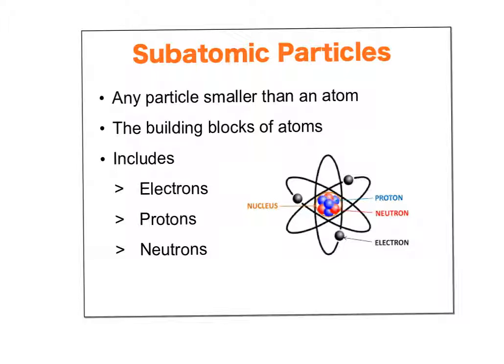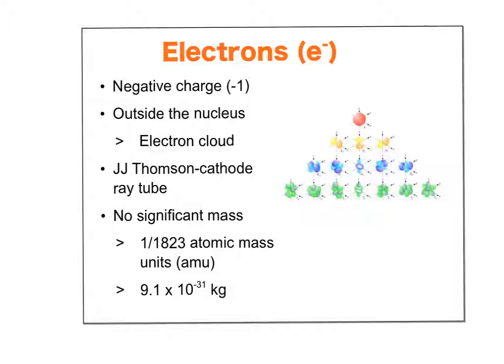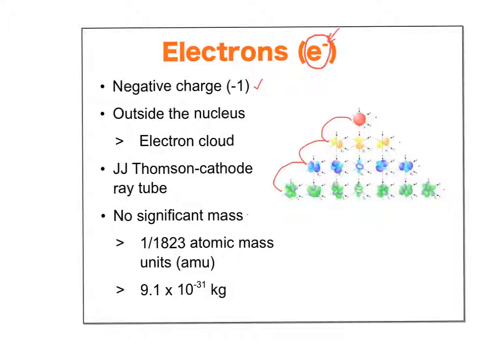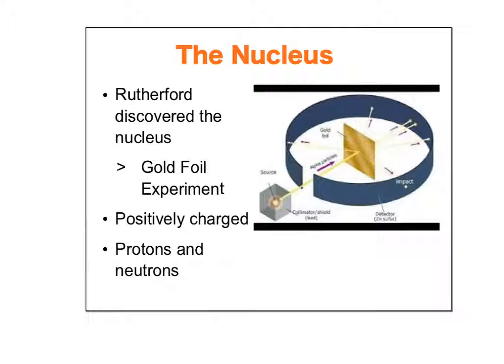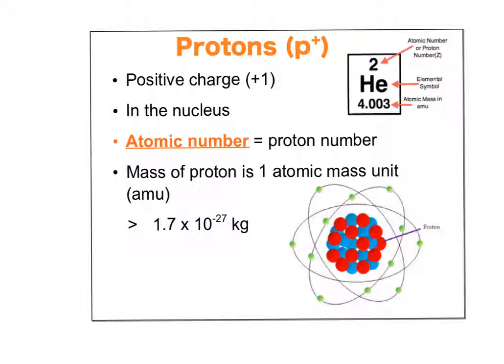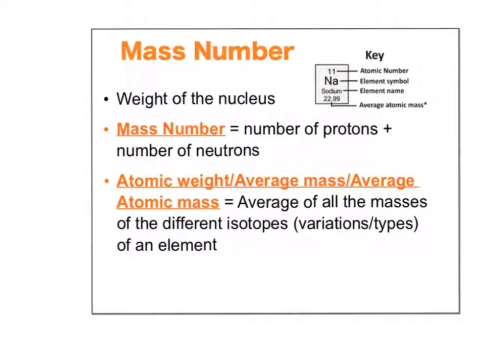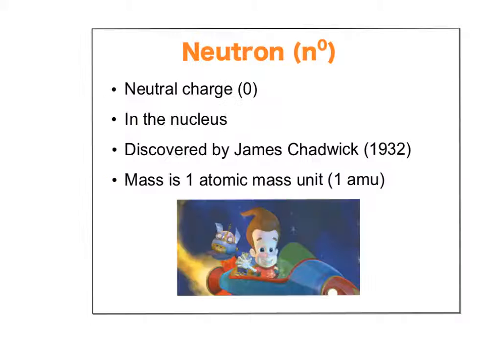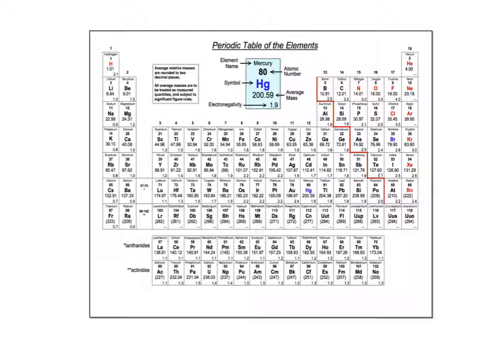Subatomic Particle Quick Notes Video